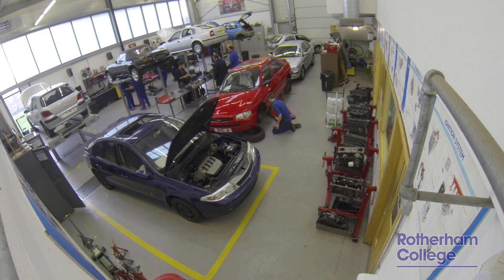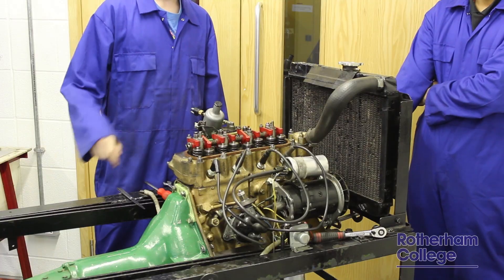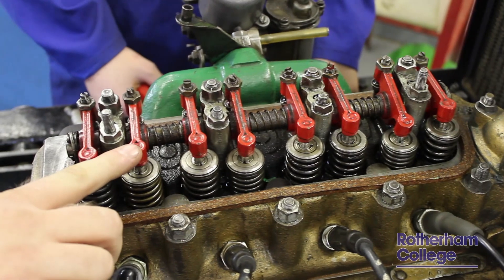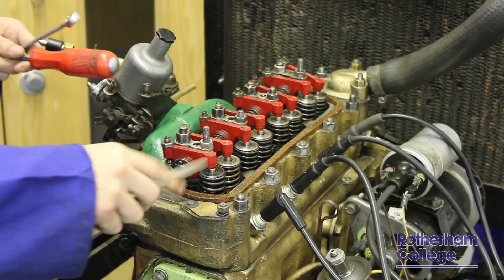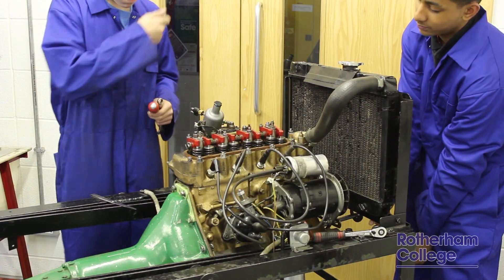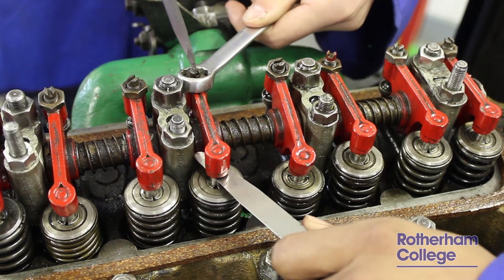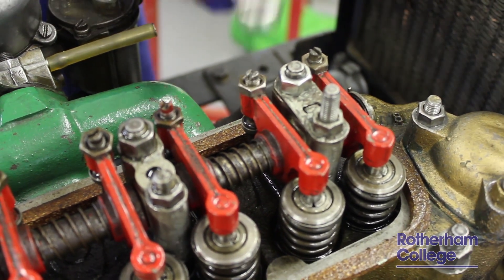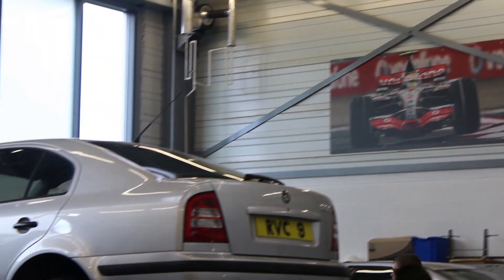Setting Valve Clearances - Mathew Walling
A video demonstrating the correct way to set the valve clearances on a typical 4-cylinder engine.